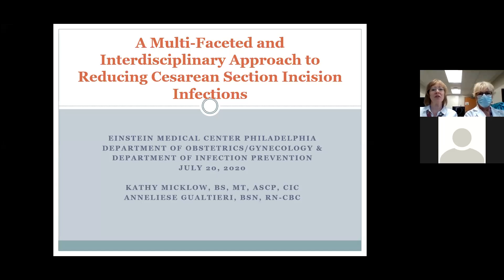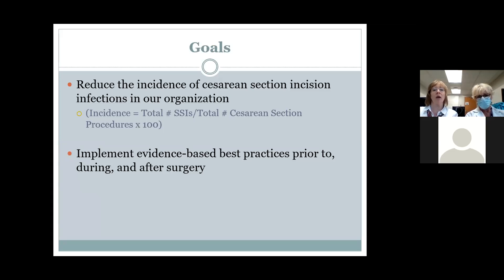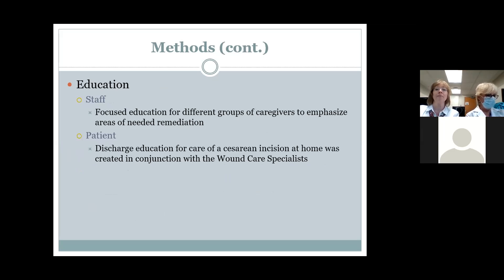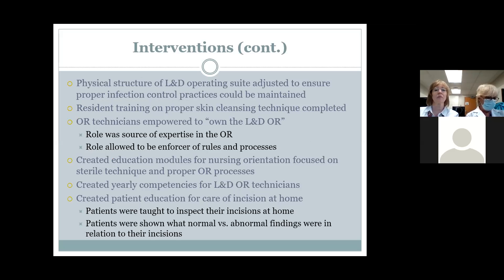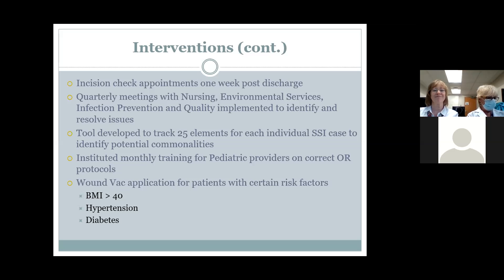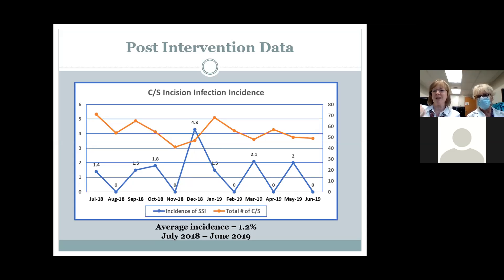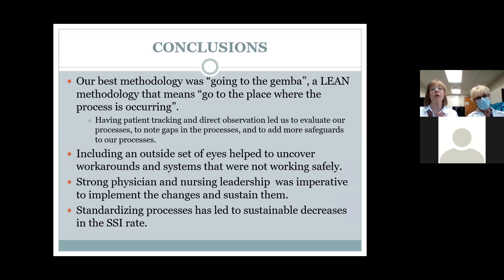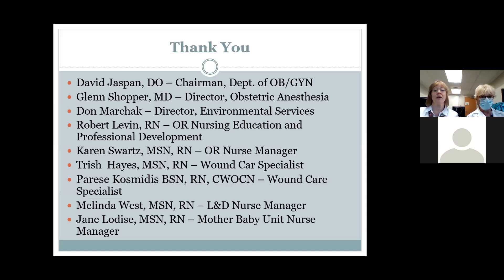2019 Top 10 Winner - Albert Einstein Medical Center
"A Multi-faceted and Interdisciplinary Approach to Reducing Cesarean Section" submitted by Anneliese Gualtieri of Albert Einstein Medical Center